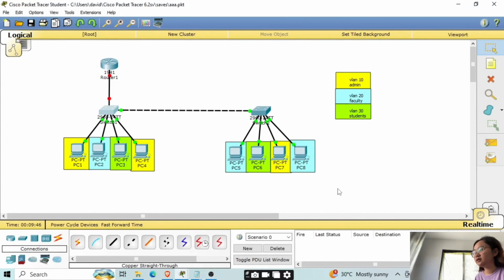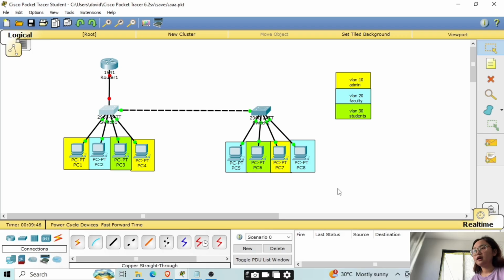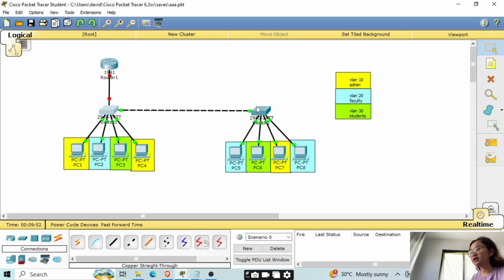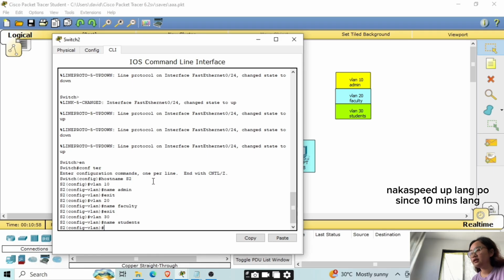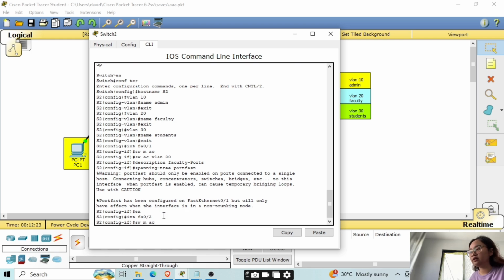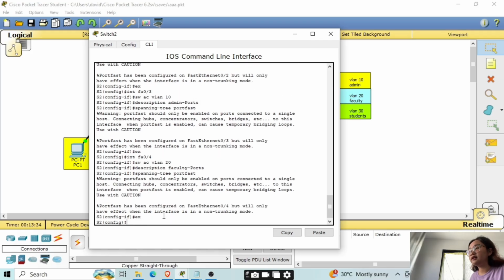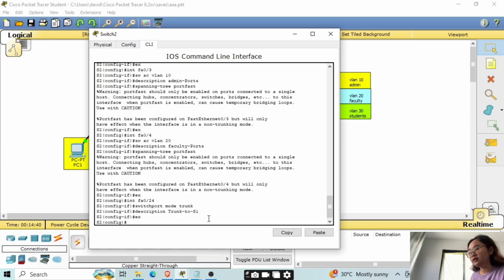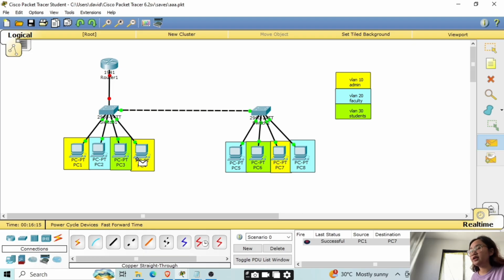Video Tutorial about VLAN/STP/ROUTING